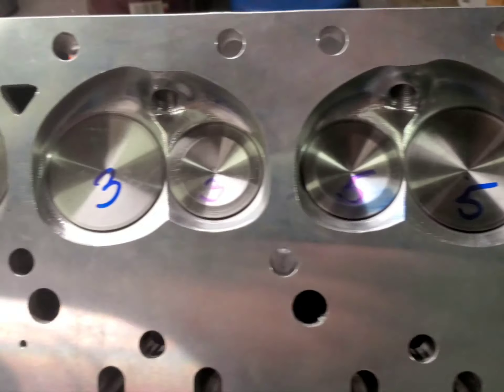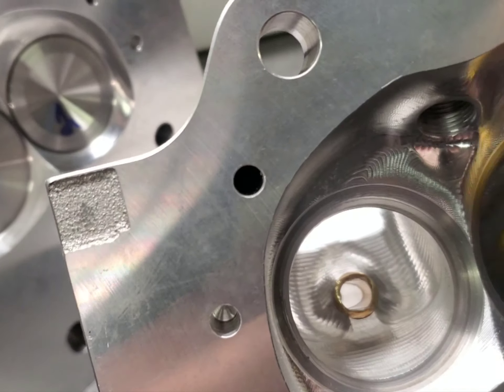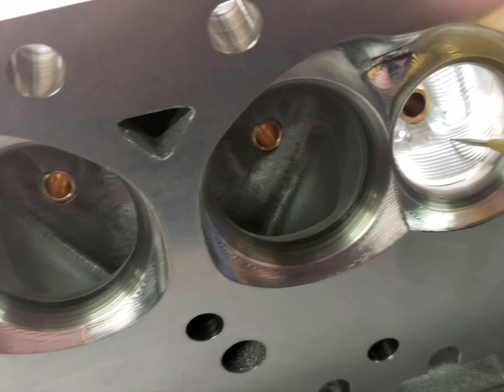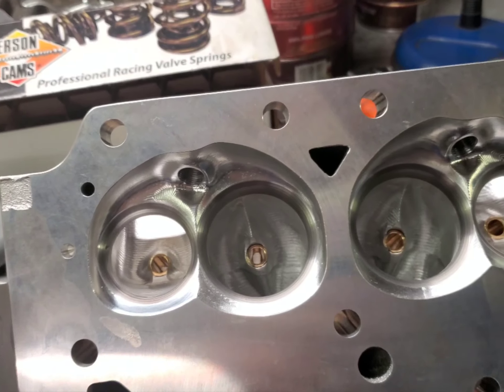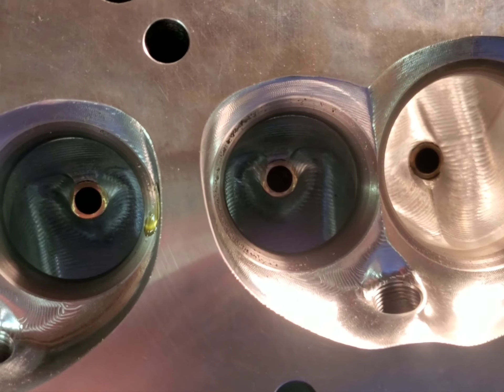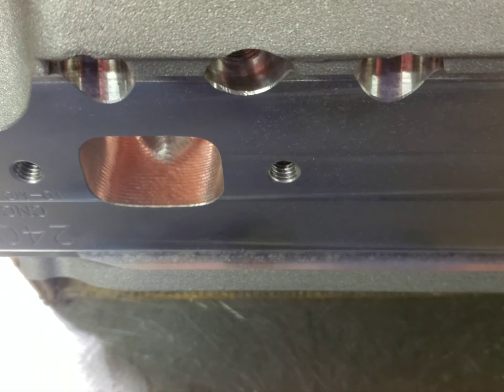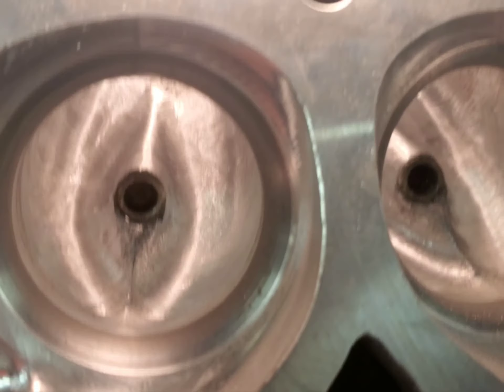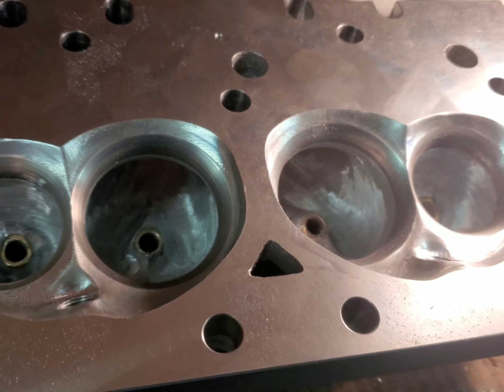240 Trick Flow CNC Port and Bowl Blend, Pt.1.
In this video I blend Trick Flow ports and bowls where the CNC machining stopped and started in the transitions.
Smooth out the very coarse surface finish.